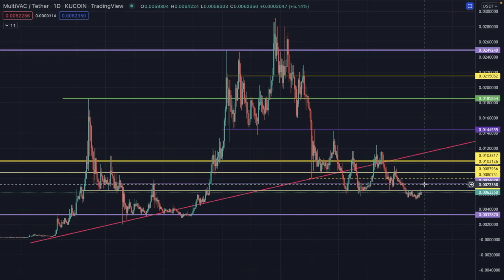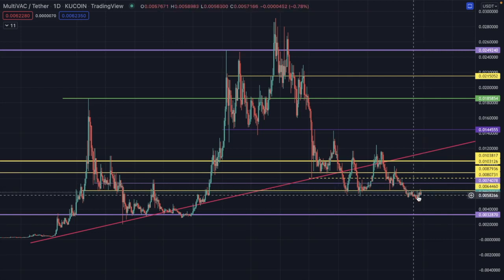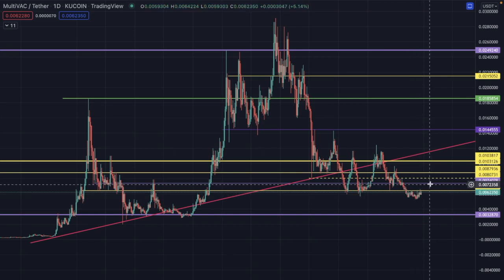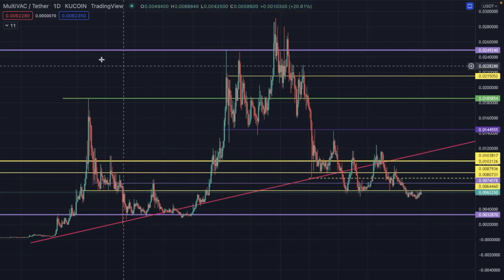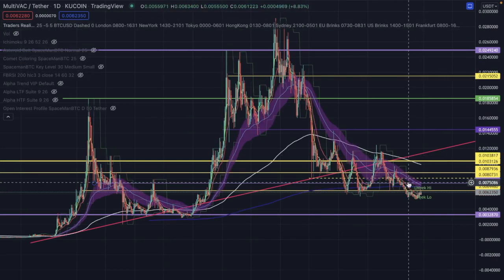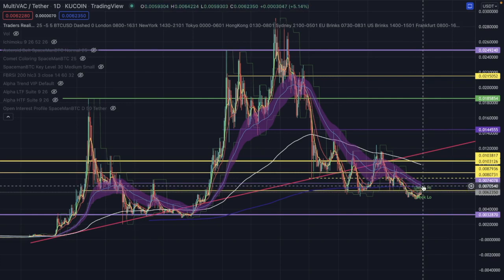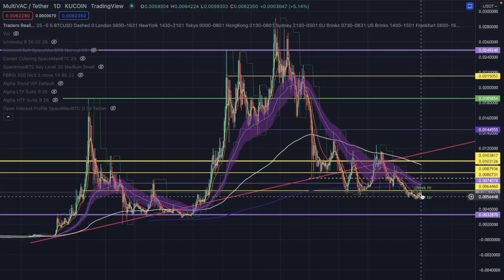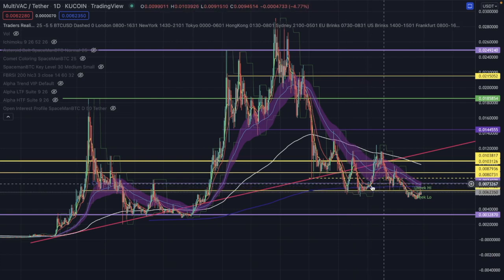$LUNA and $MTV discussions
$LUNA isn't showing any signs of stopping...! Some levels to look for and possible targets (short term)
$MTV outlook and when to buy